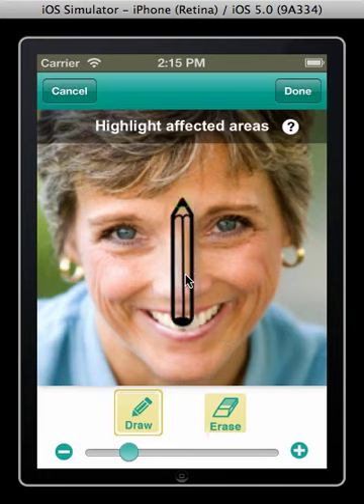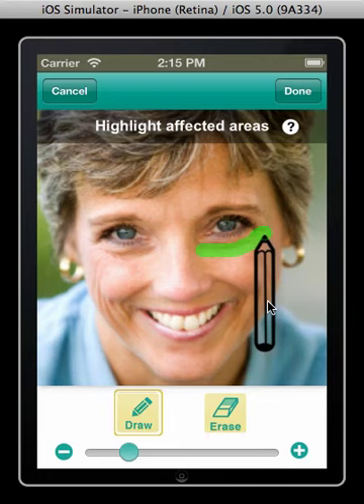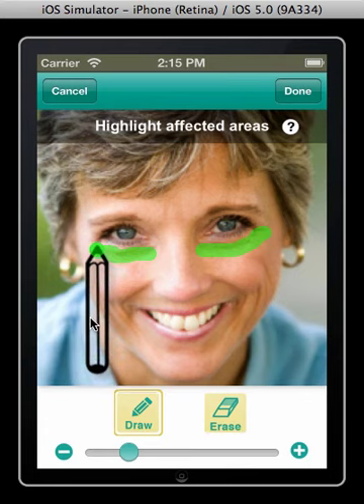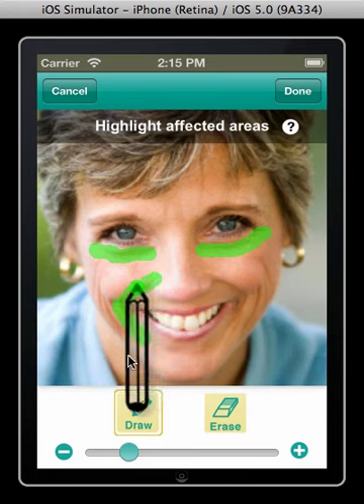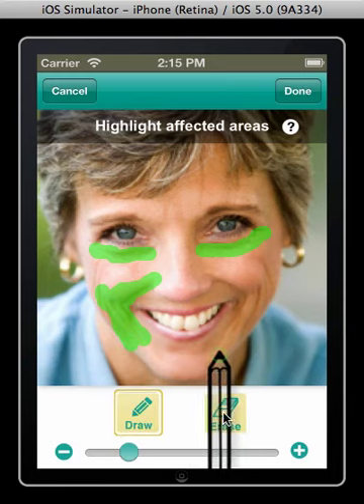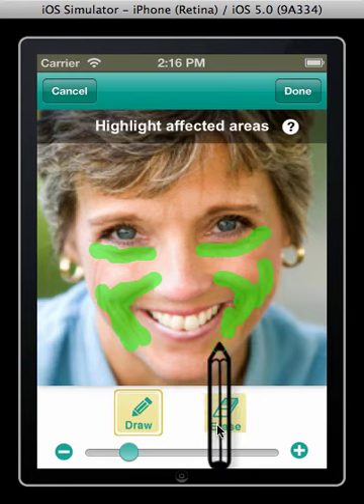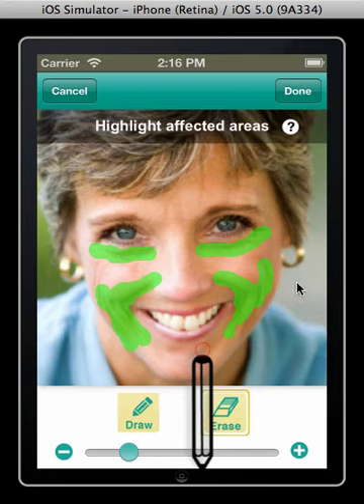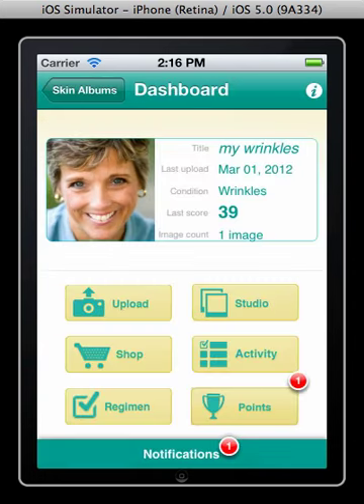Skinfoto Mobile Wrinkles Tutorial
skinfoto Free Mobile App for Wrinkles
Age is just a number
Don't be shy about your age; defy it! skinfoto can help. Our advanced products may help reduce the appearance of fine lines and wrinkles and our photo-analysis tools allow you to measure your results. Chart your progress over time and you'll gain a whole new perspective on your skin's appearance.

WRINKLES: WHAT ARE THEY?
Wrinkles are a natural part of aging, but they're most prominent on sun-exposed skin, such as the face, neck, hands and forearms.

Wrinkles come in two categories: fine surface lines and deep furrows. Wrinkle treatments are in general much more effective for fine lines. Deeper creases may require more aggressive techniques, such injection of fillers or plastic surgery.1

WRINKLES: CAUSES?
Wrinkles are caused by a combination of factors, resulting in the reduction of the protein that helps support the skin (collagen) and subsequent loss of elasticity in the skin. Although genetics are the most important determinant of skin structure and texture, sun exposure is the major contributor to wrinkles. Environmental exposure, such as to heat, wind and dust, as well as smoking, also may contribute to wrinkling.

Age. As you get older, your skin naturally becomes less elastic and more fragile. Decreased production of natural oils makes your skin drier and appears more wrinkled. Fat in the deeper layers of your skin, which gives the skin a plump appearance, starts to diminish. This causes loose, saggy skin and more-pronounced lines and crevices.
Exposure to ultraviolet (UV) light. Ultraviolet radiation markedly speeds up the natural aging process and is the primary cause of early wrinkling. Exposure to UV light breaks down your skin's connective tissue - collagen and elastin fibers, which lie in the deeper layer of skin (dermis). Without the supportive connective tissue, your skin loses its strength and flexibility. As a result, skin begins to sag and wrinkle prematurely.
Smoking. Smoking can accelerate the normal aging process of your skin, contributing to wrinkles. This may be due to changes in the blood supply to your skin.
Repeated facial expressions. Facial movements and expressions, such as squinting or smiling, lead to fine lines and wrinkles. They are called dynamic wrinkles. Each time you use a facial muscle, a groove forms beneath the surface of the skin. And as skin ages, it loses its flexibility and is no longer able to spring back in place. These grooves then become permanent features on your face.
Gender. Women tend to develop more wrinkles around their mouths (perioral) than men do. That may be because women have fewer sweat glands and glands that secrete an oily matter known as sebum (sebaceous glands) to lubricate the skin and fewer blood vessels in this area.